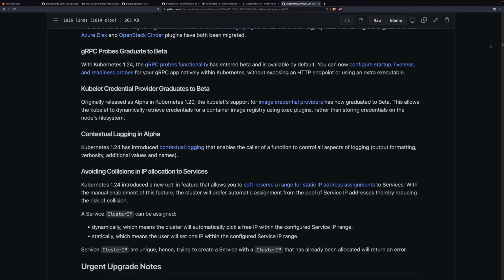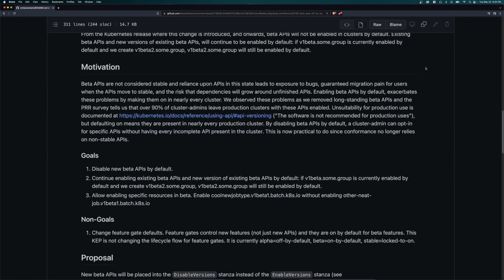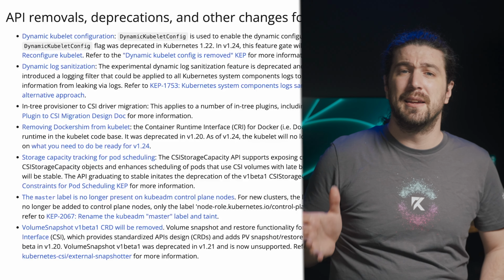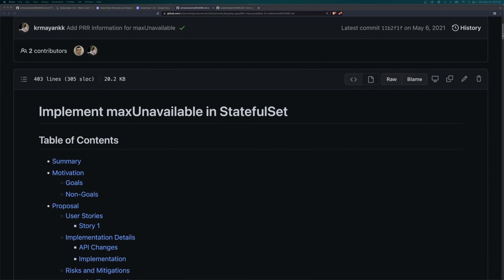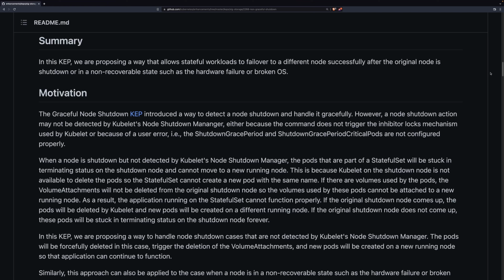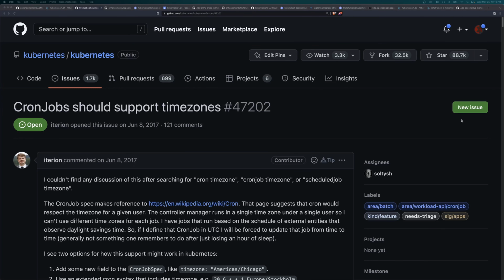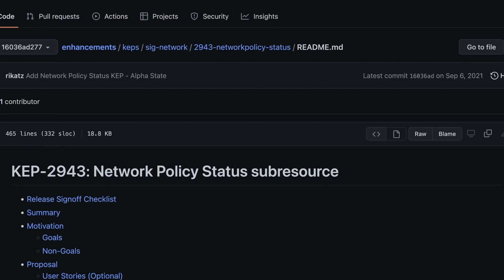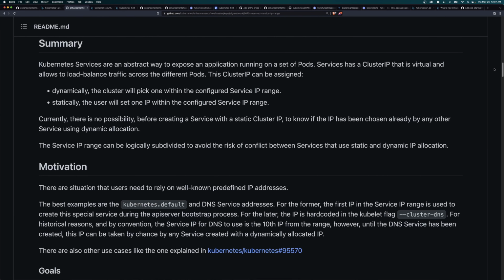Kubernetes 1.24 Release notes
do you think this is useful?
Help me understand!

=                          Timeline                           =
0:00 - intro
1:20 - Most important things
5:35 - Deprecations
9:00 - Statefulsets
11:35 - Nodes
13:15 - Jobs & CronJobs
16:45 - Networking
19:40 - Storage
21:30 - Everyones favorite part